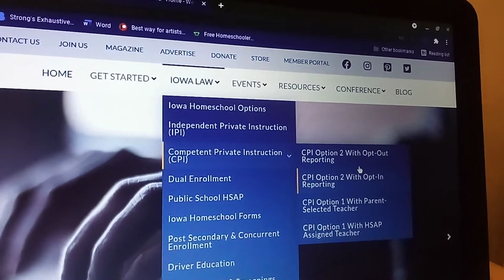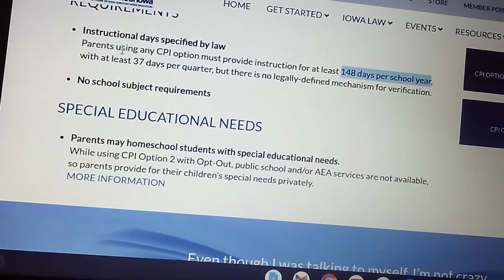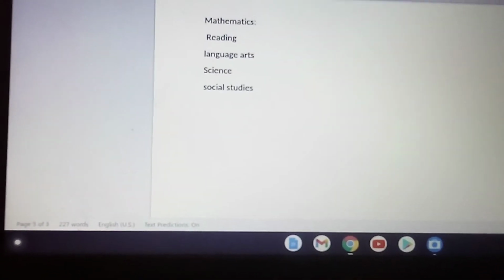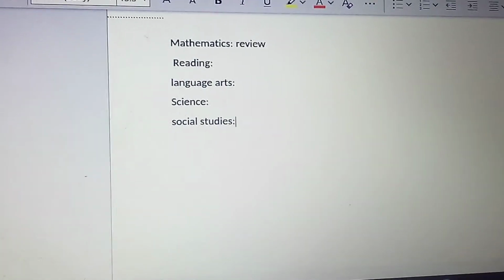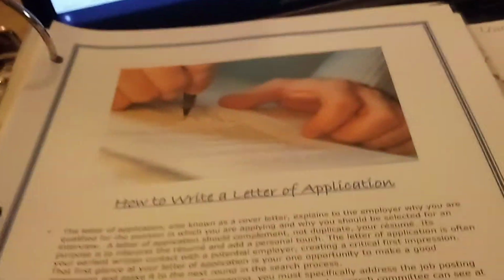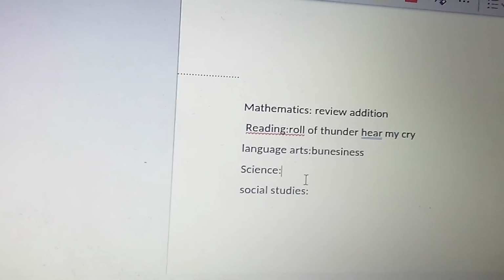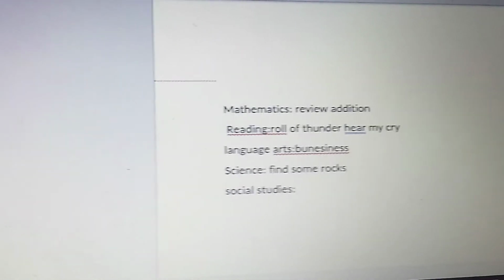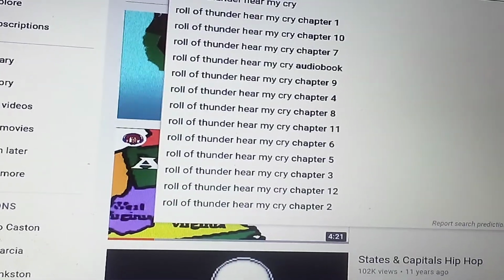making your own curriculum